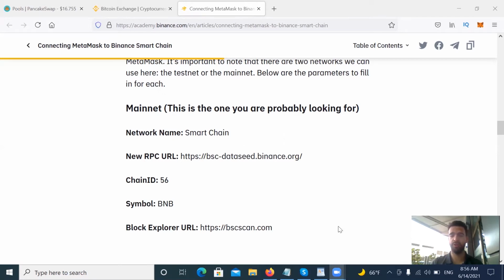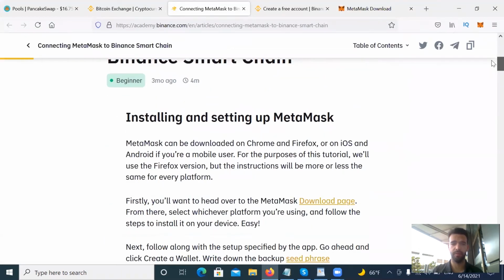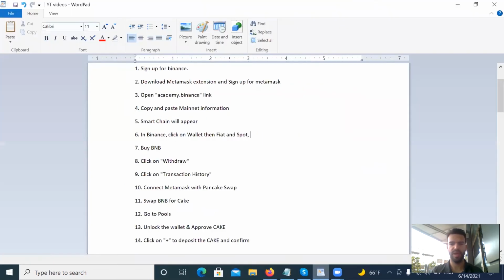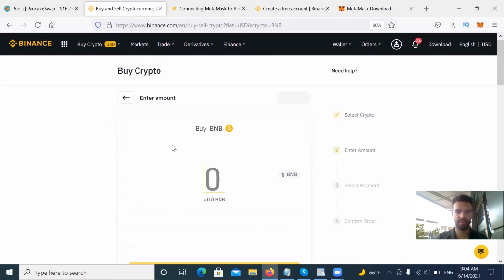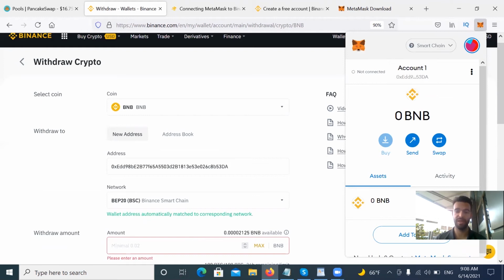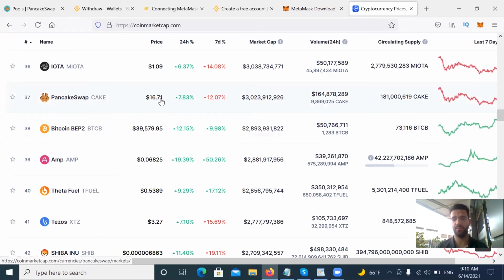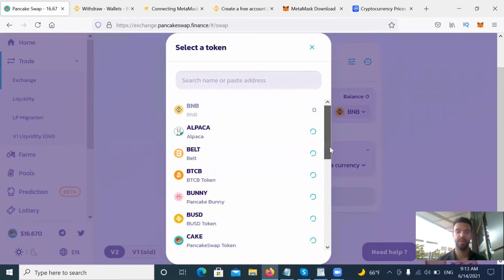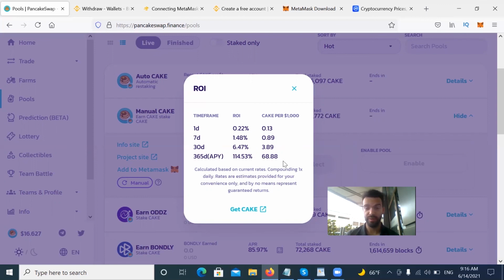(GUIDE) How To Make Money With Pancakeswap | PancakeSwap Staking Using Binance and MetaMask 2021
In this video, I'm going to show you how to make money with PancakeSwap, where we do the process of converting Binance Coin BNB to CAKE Token. This process is called PancakeSwap Staking by using Binance Coin (BNB) through Binance Smart Chain Technology and converting them into CAKE Token inside MetaMask in 2021.

We all know that cryptocurrency is very volatile, that's why I'm here to teach you a simple way on how you make money as you can stake CAKE crypto easily and get rewards by doing so!

In this video, you'll learn the following:
- How To Make Money With Pancakeswap
- Pancakeswap Staking
- Pancakeswap Tutorial
- How To Convert BNB to CAKE

Timestamp
0:00 Introduction
1:51 Binance
2:30 Downloading Metamask
3:51 Mainnet
7:18 Buying BNB
8:35 Transferring BNB to Metamask
10:12 Pancakeswap
13:19 Converting BNB to CAKE